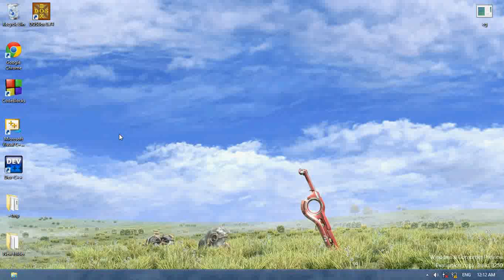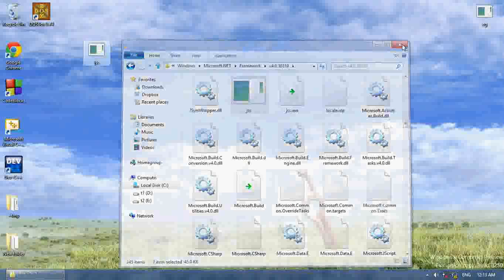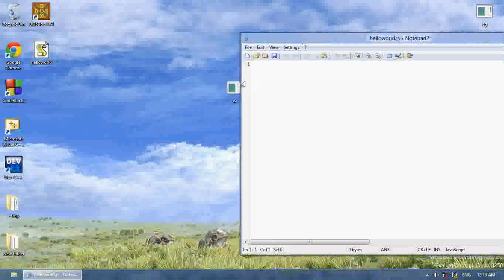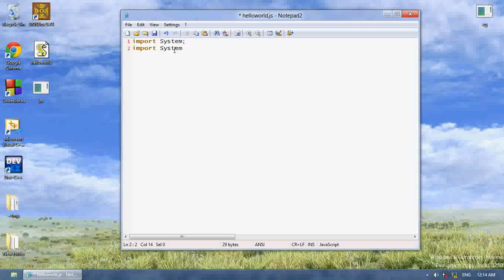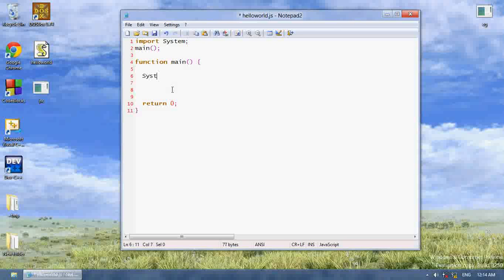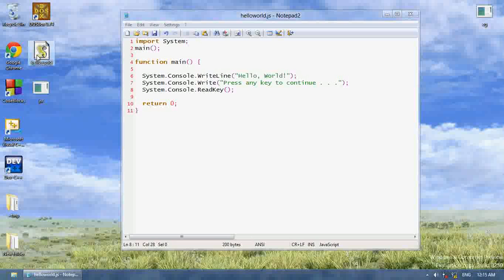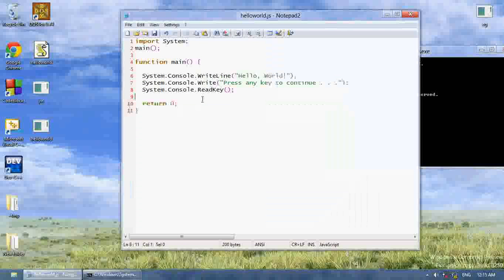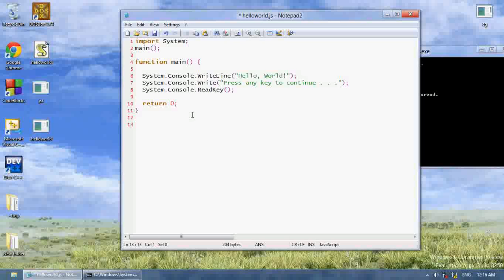JScript .NET Tutorial 1 - Introduction